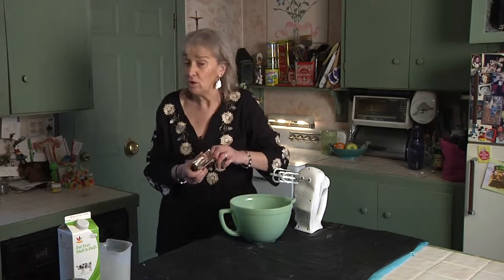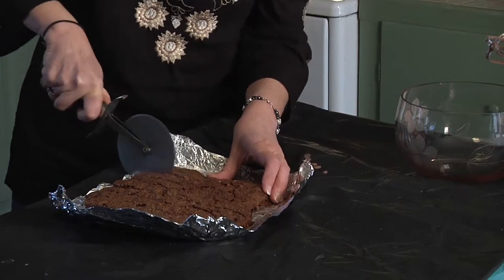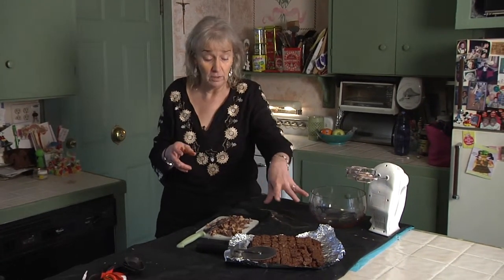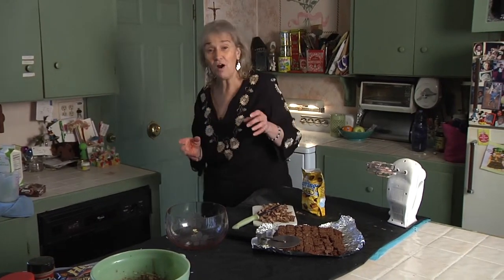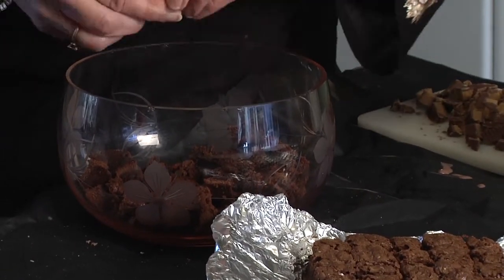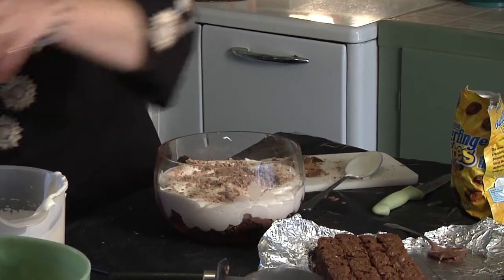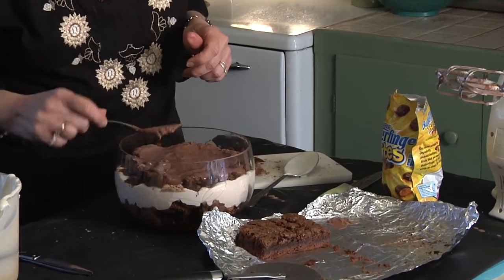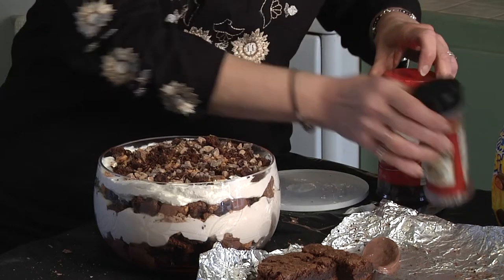Small Things Greatly - Chocolate Trifle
STG S1 Ep10 Chocolate Trifle